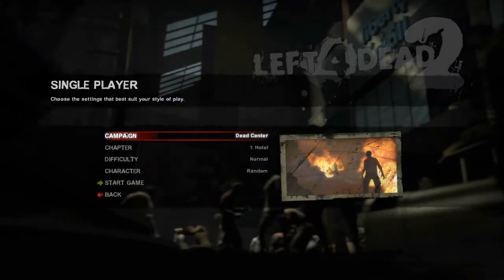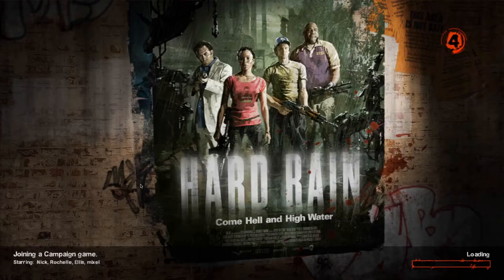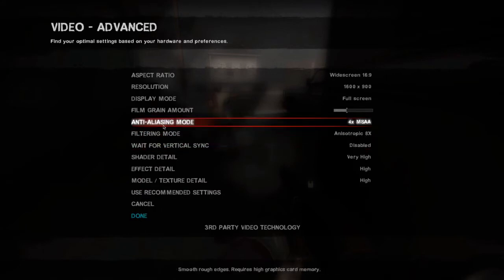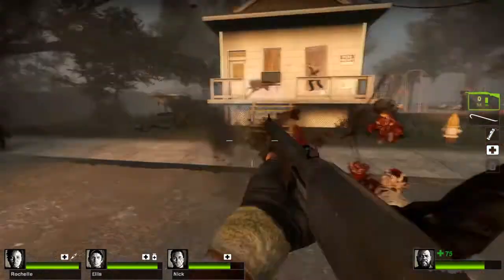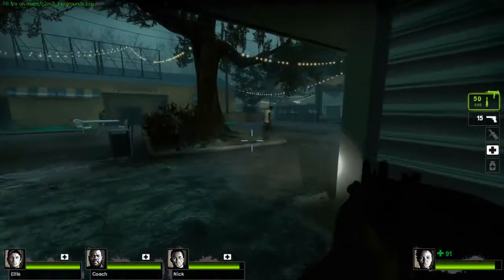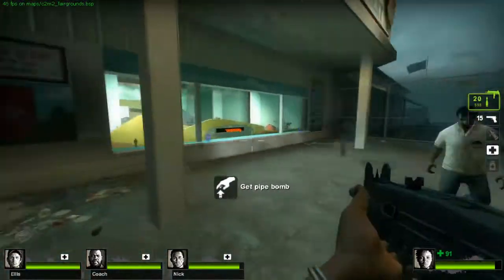L4D2 - iMac Screenflow FPS test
Putting my new iMac and mic through L4D2 in OSX. AMD 6770M (512MB VRAM), 12GB RAM, 1600x900 with various settings. I start displaying the FPS half way through the video, but ScreenFlow knocks the FPS down somewhat anyway.